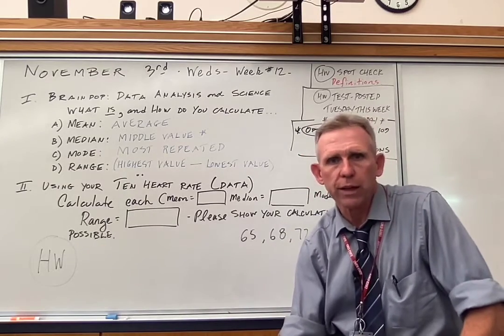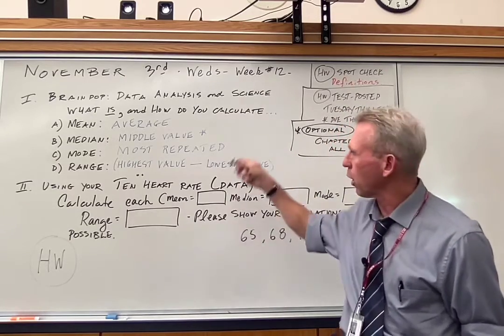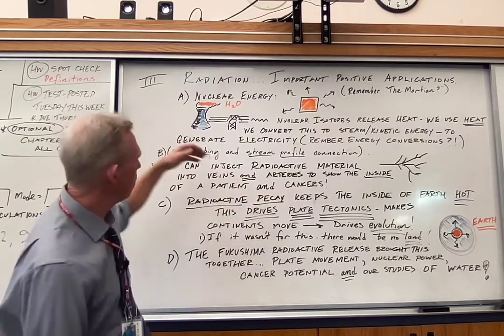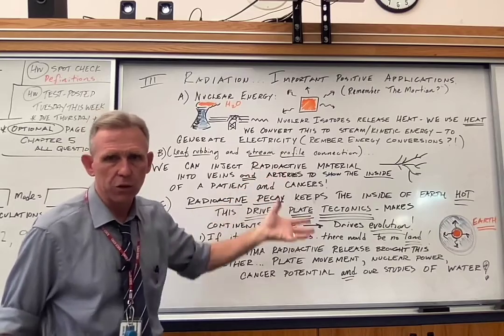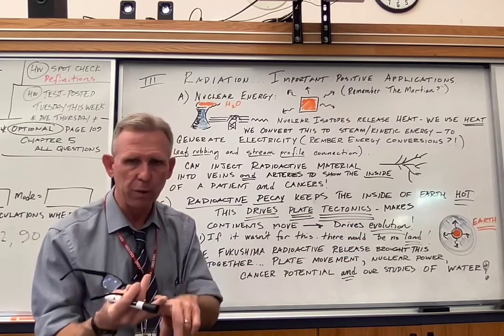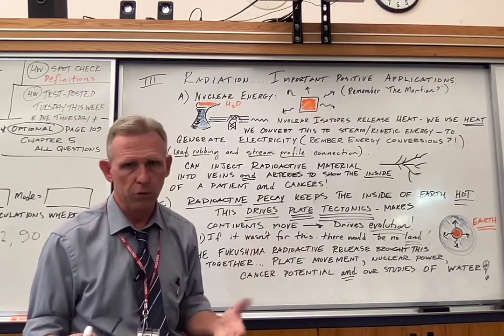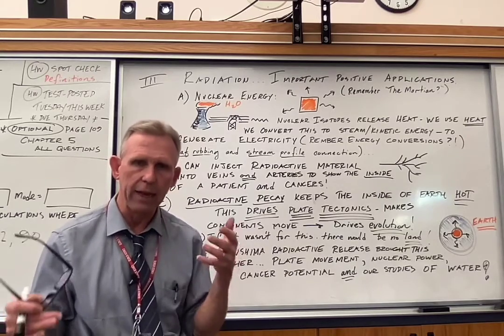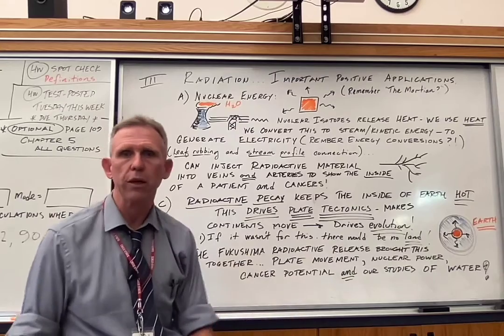November 3rd recap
Radioactive decay, mutations, Data analysis, benefits and hazards of nuclear energy.